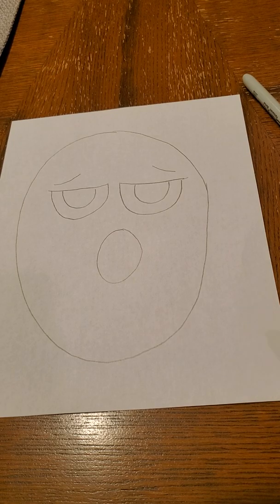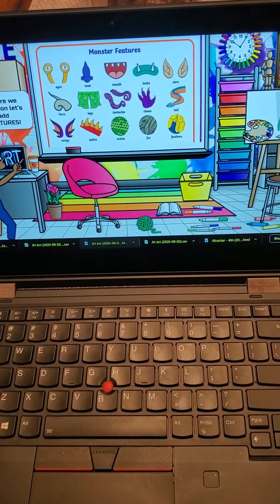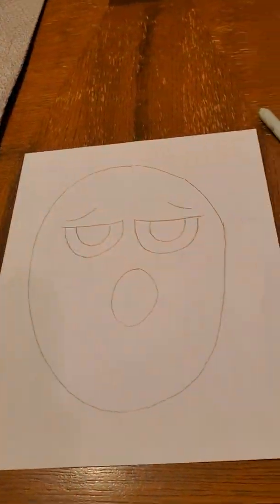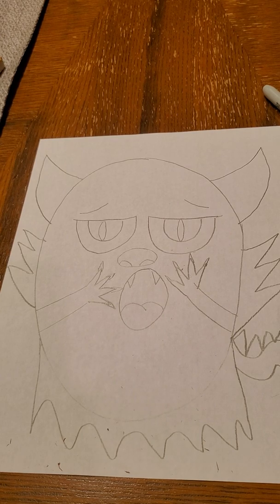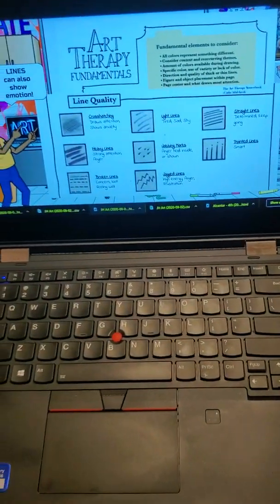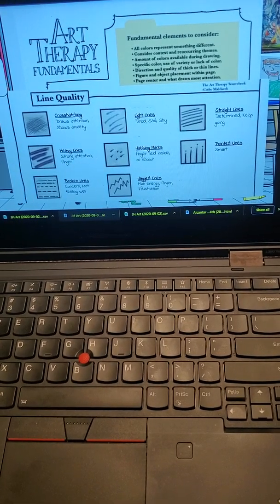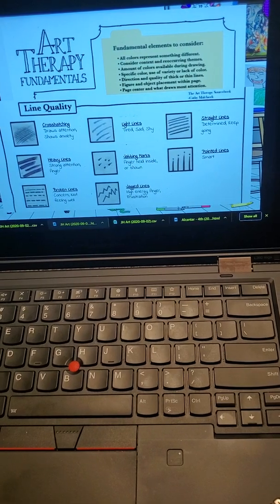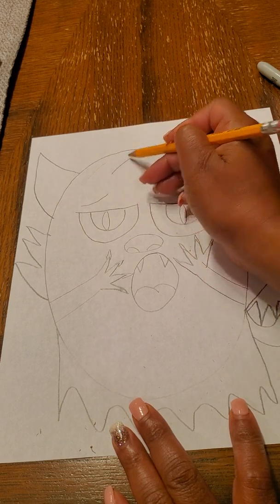Emotional Monster: Step 3 - Monster Features/Texture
"Emotional Monster" Cartoon Drawing Lesson. Providing students with an opportunity to express how they are feeling through art.